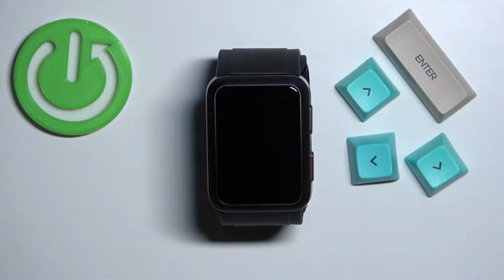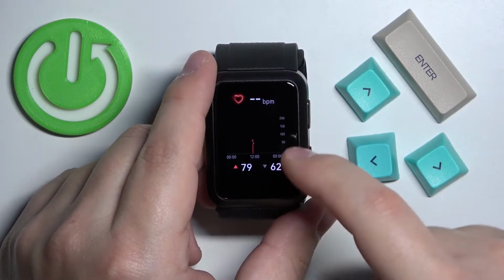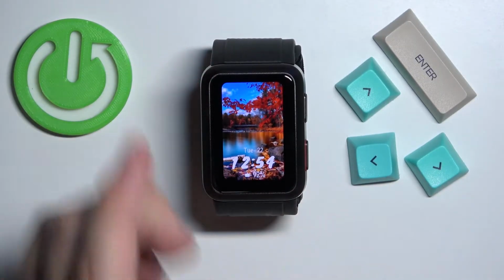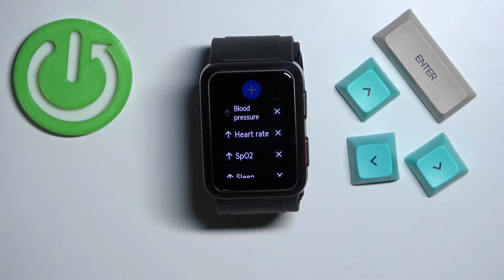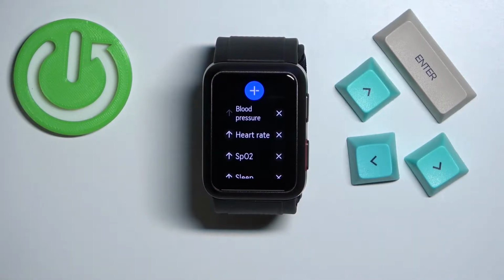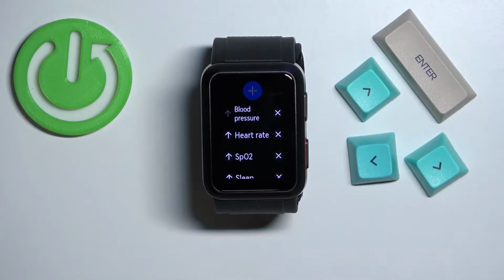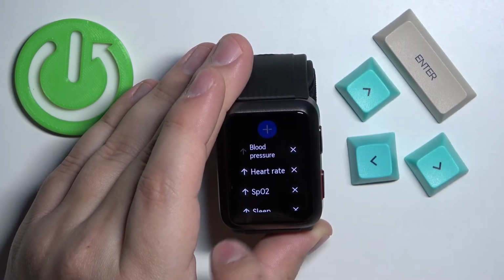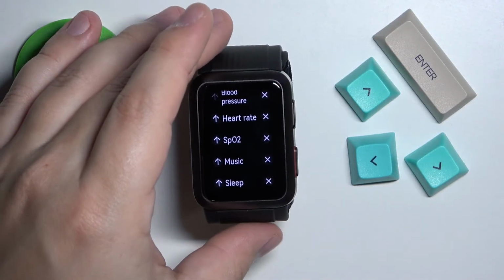How to Edit Custom Screens (Cards) on Huawei Watch D?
In this video we will show you how to change and personalize the custom screens on the Huawei Watch D. To do this you do not need a phone.

How to Change Custom Screens (Cards) on Huawei Watch D? How to Customize Custom Screens (Cards) on Huawei Watch D? How to Personalize Custom Screens (Cards) on Huawei Watch D? How to Set Up Custom Screens (Cards) on Huawei Watch D?